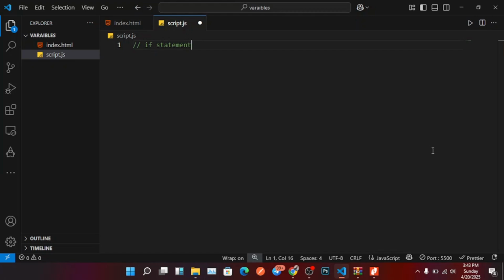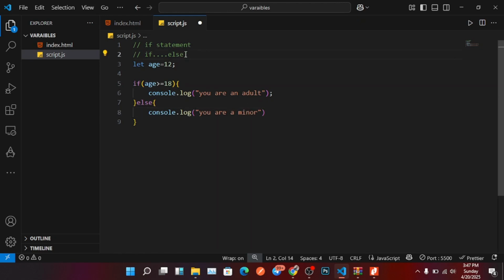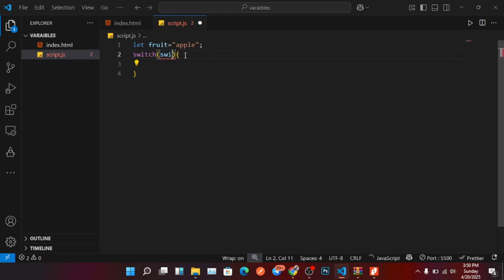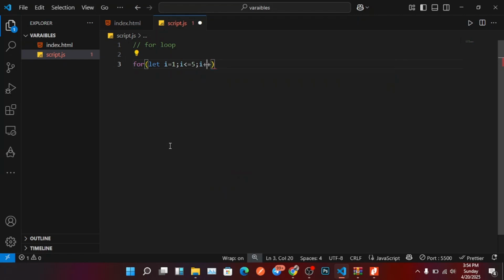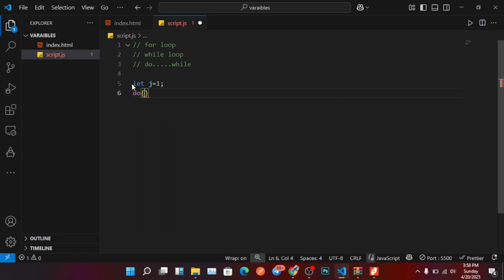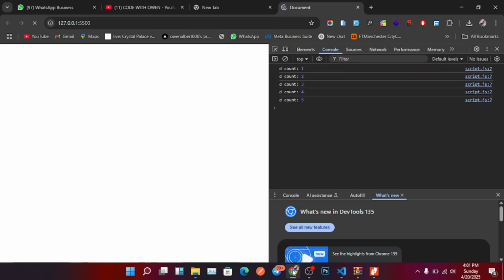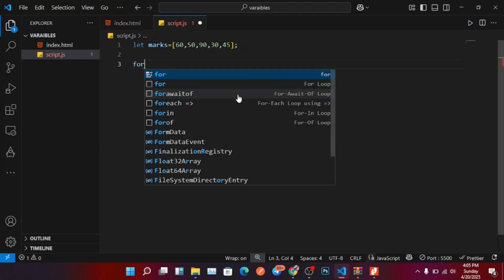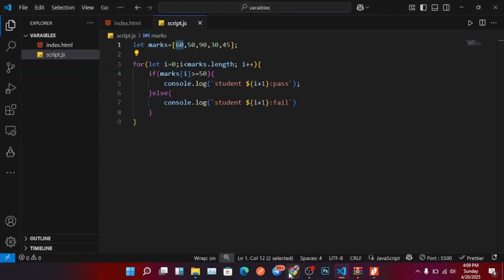JavaScript Control Flow Made Easy | if, else, switch, loops & more! 🔥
Confused about how JavaScript makes decisions or how to run code repeatedly? In this video, we simplify control flow statements so you can understand exactly how your code runs step by step!

switch statements

for, while, and do...while loops

break and continue keywords

Whether you’re just starting out or refreshing your knowledge, this video will give you a solid foundation in how JavaScript controls the flow of execution in your programs.

🧠 Simple explanations with visual examples
💻 Real-world coding scenarios
🎯 Perfect for beginners, students & self-taught devs